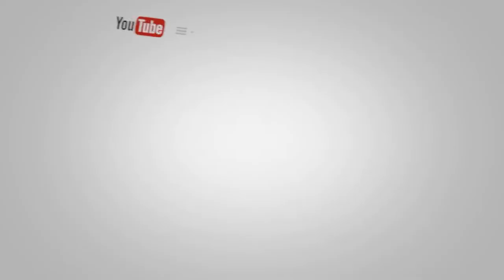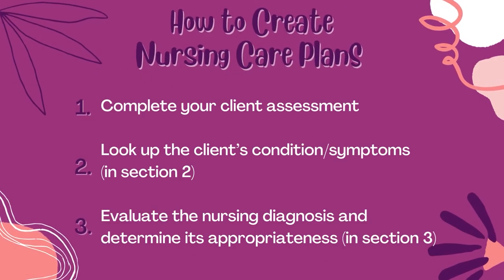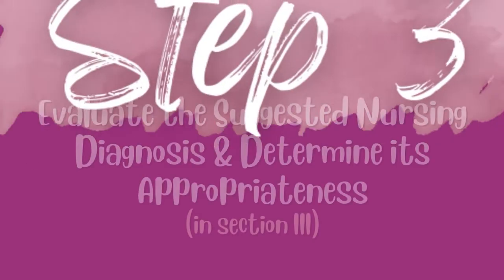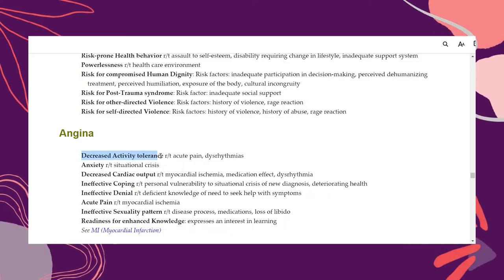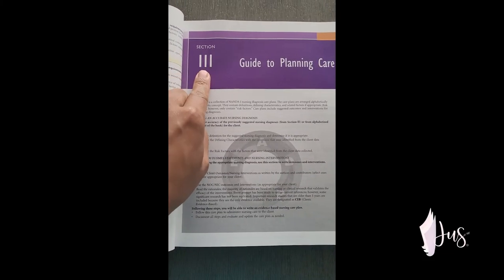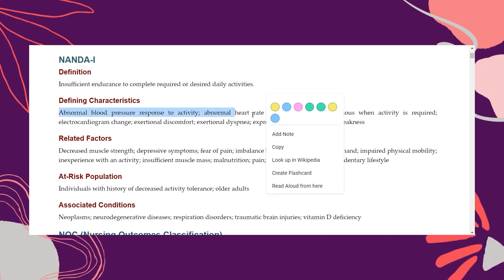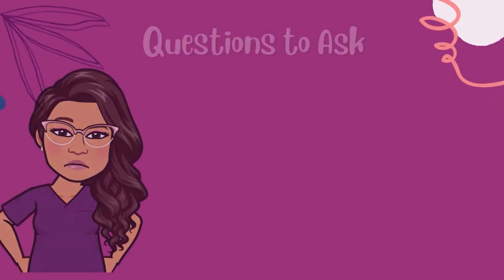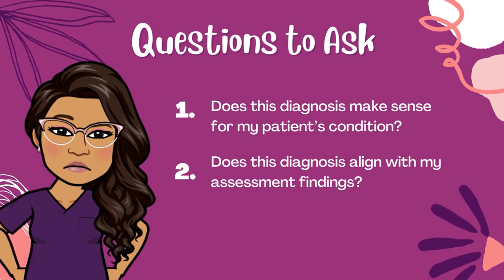How to create nursing care plans using the Nursing Diagnosis Handbook (Part 3) | Evaluate Diagnoses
This video is the third of a 4-part series on developing nursing care plans. Create the perfect nursing care plans in a few simple steps. This video will walk you through how to use the Nursing Diagnosis Handbook and make the process of developing care plans easy, simple and fun! Get advice and tips from Professor Jus B @Jus Like That

⏱️TIME CODES
00:00 Introduction
01:18 Recap of Part 1 and Part 2 videos
02:00 Intro to Section III: Guide to Care Planning
02:30 Steps to Creating a Nursing Care Plan
02:53 Evaluate the Suggested Nursing Diagnosis & Determine its Appropriateness
03:29 Final Step of Care Planning Process
03:39 Example of using Section III
03:57 Questions to consider when evaluating a potential nursing diagnosis
04:22 Recap
04:41 FREEBIES: Nursing Care Plan Template & Samples